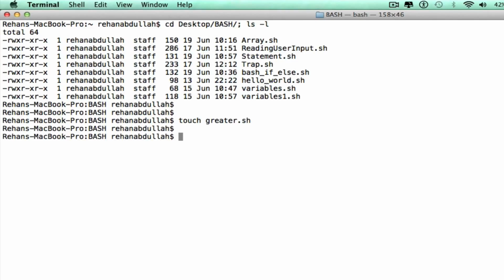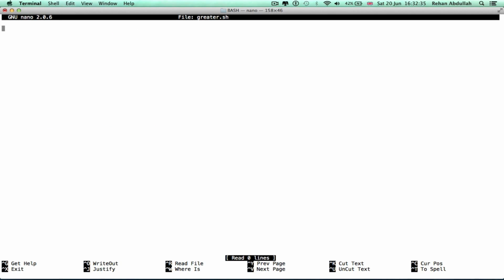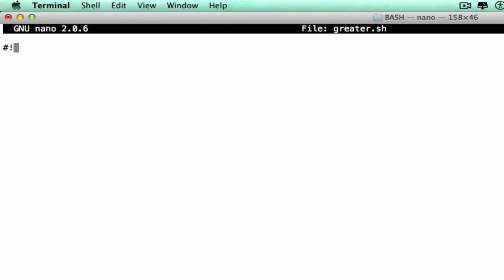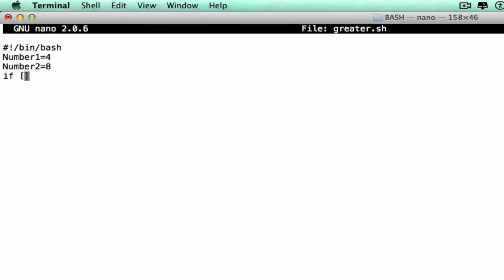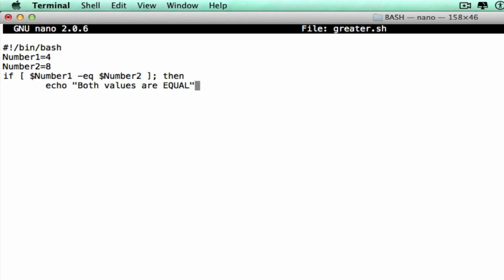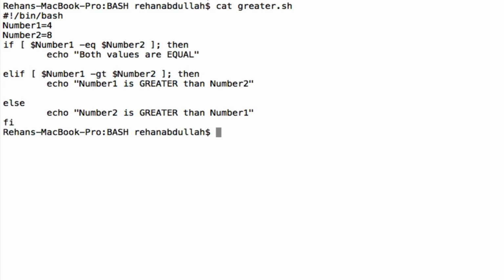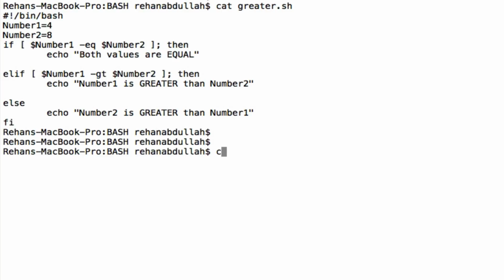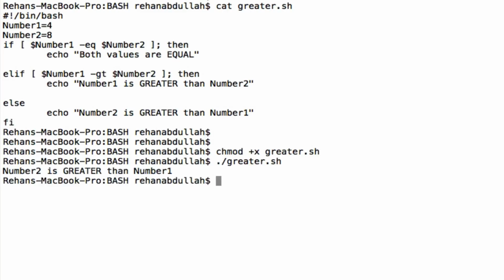BASH SCRIPTING || TUTORIAL 9 - ARITHMETIC OPERATORS (-gt)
Welcome to your 9th ever BASH Scripting Tutorial, it's all about the Arithmetic Operators (-gt), and the nano text editor.